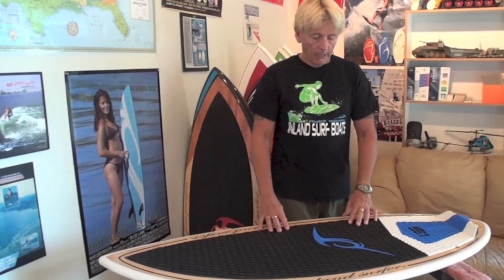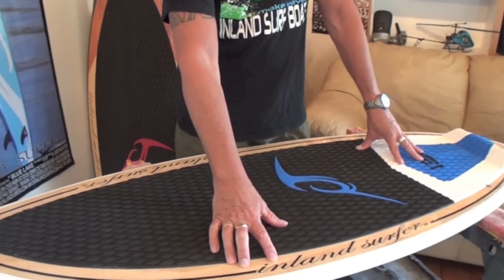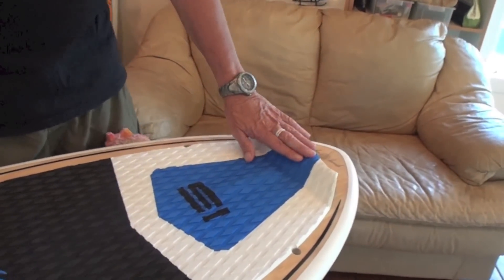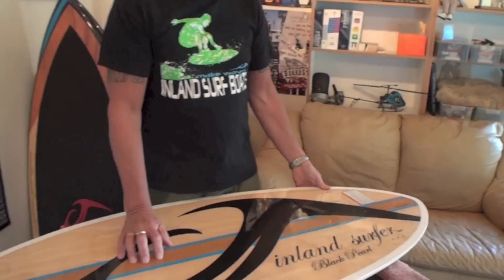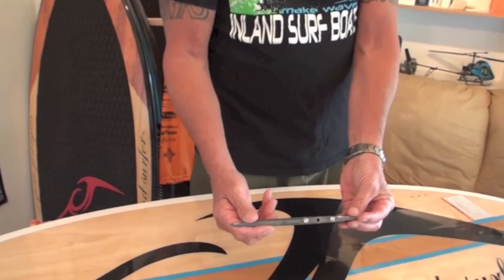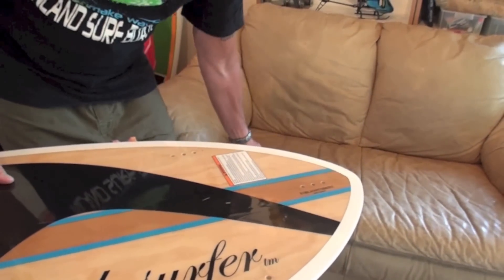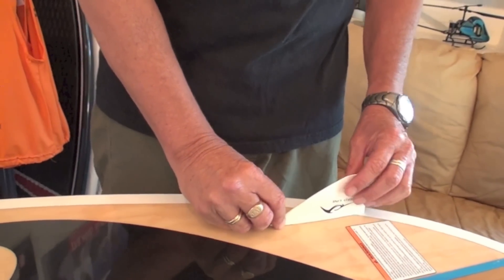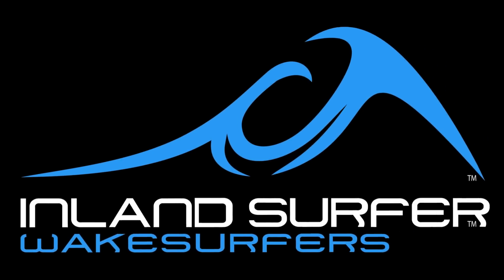Wakesurfing / Inland Surfer's BLACK PEARL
Inland Surfer's BLACK PEARL
The longest running skim style wake surf board available now it its next evolution.  Our signature
twin-tip bi-directional shape complemented with the rocket rocker makes this performance
skim incredibly responsive rail-to-rail and shocking down-the-line speed for its size.  The Black pearl
is capable of aerials, snaps, slashes and all its native skim-style tricks on the surface. The reigning king of
Shuv-its and surface spins. The 4-Skim Tri Fin design allows for versatility and growth from beginner
to advanced.  Delta fin compatible, there is no other way to get a surf style feel on a skim style board.